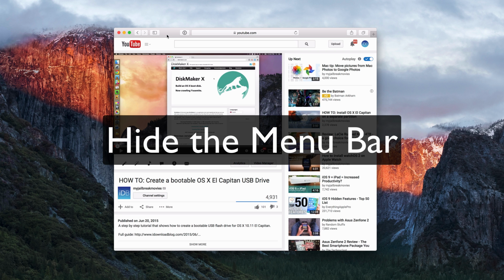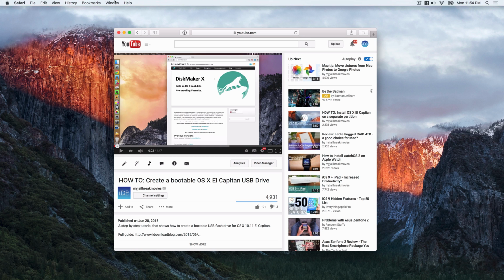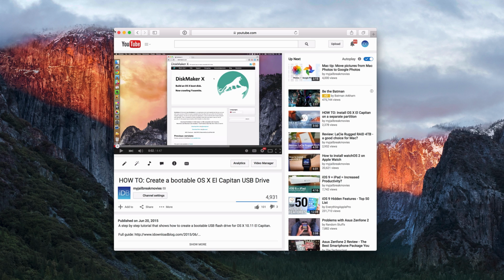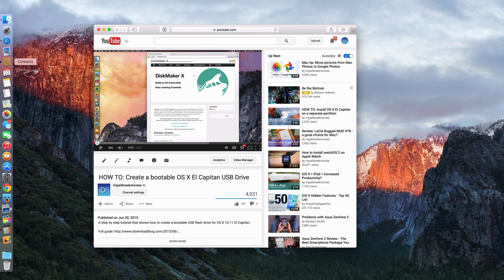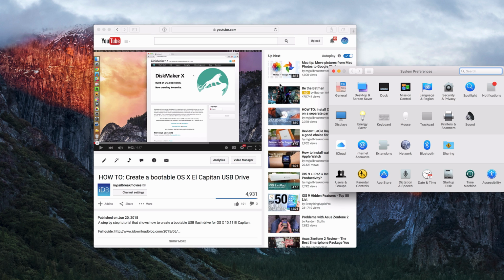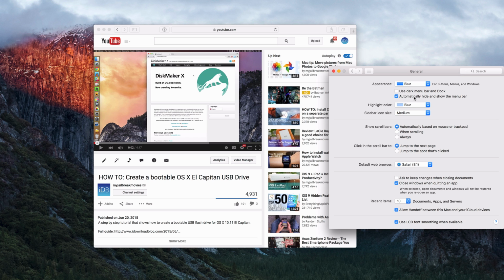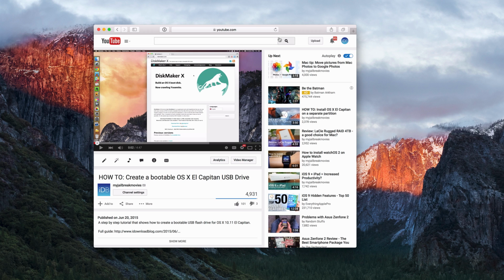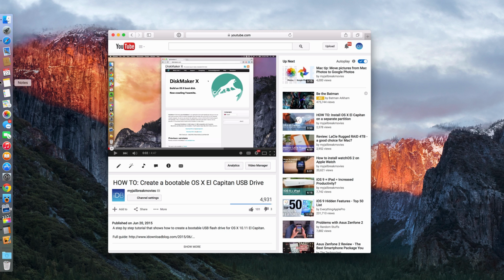How to hide the menu bar in OS X El Capitan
In OS X 10.11 El Capitan, you can hide the menu bar for a cleaner looking experience. In this video, we show you how.

About iDB